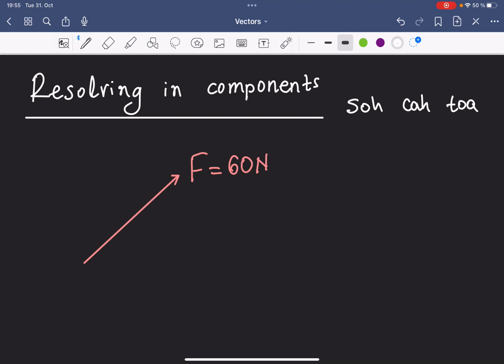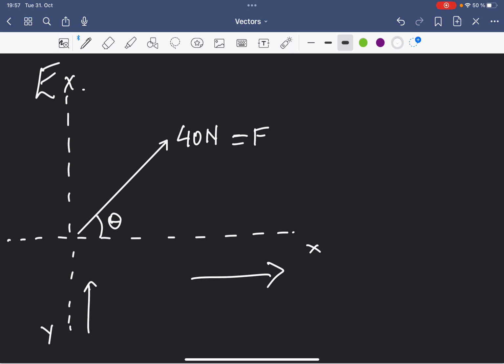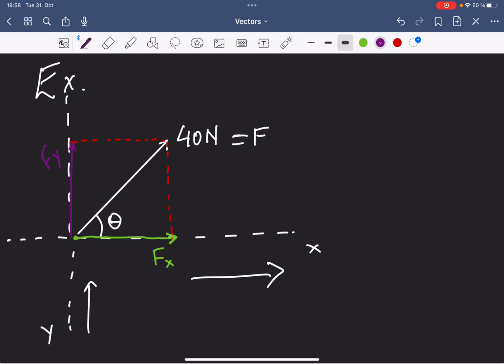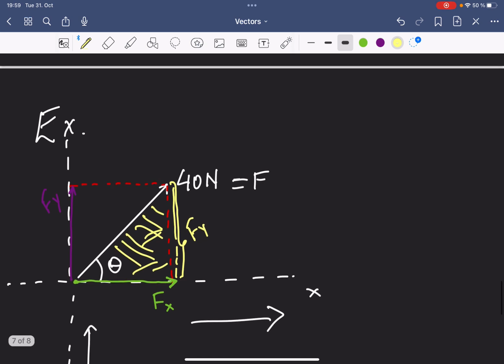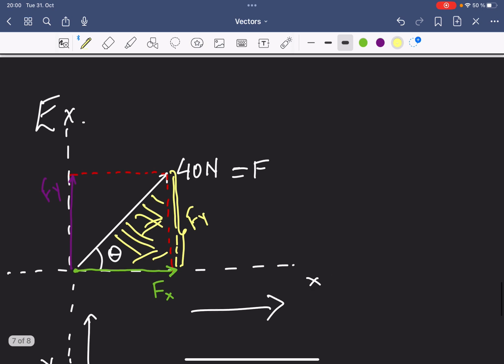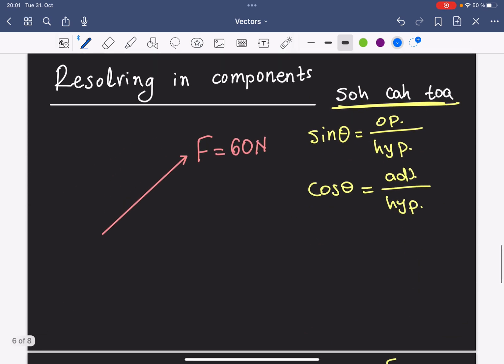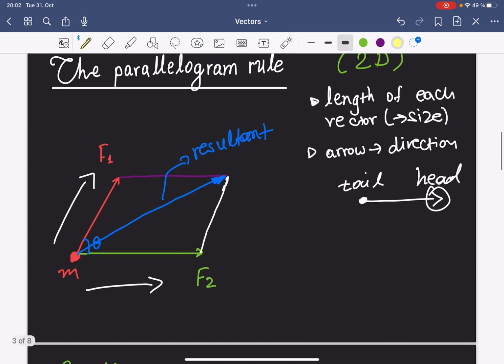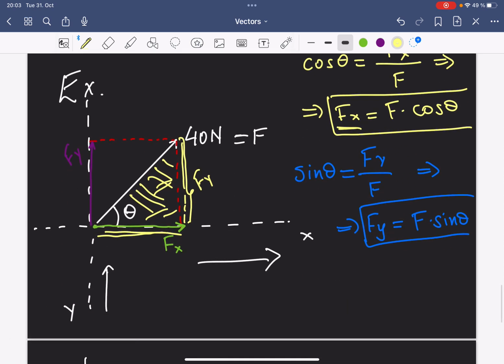Forces, Resolving Vectors | IGCSE Physics